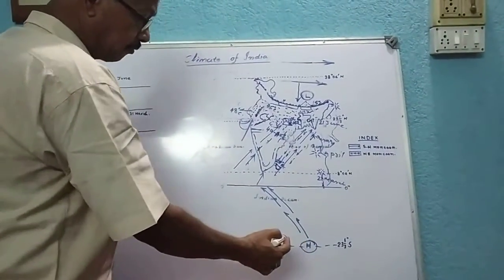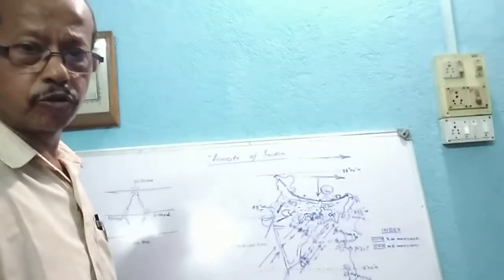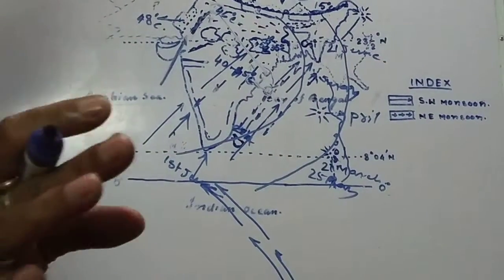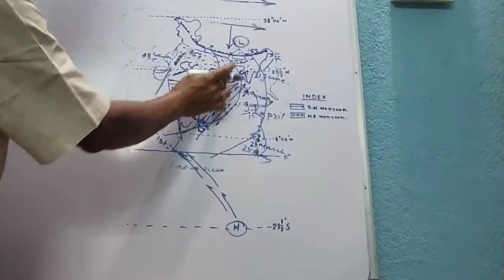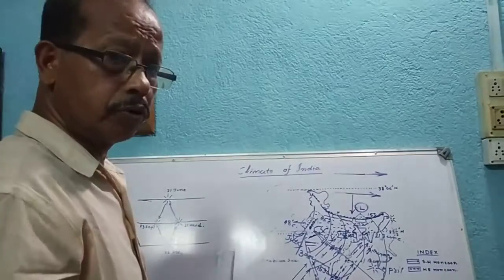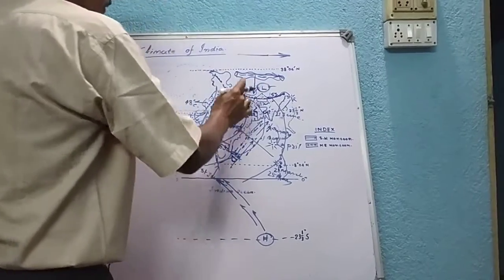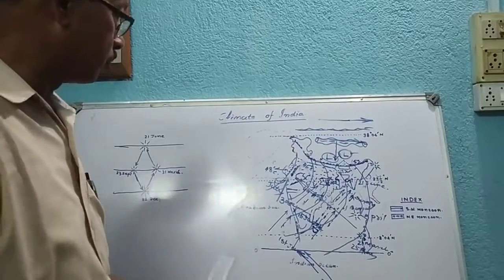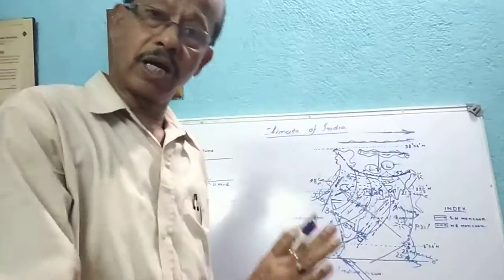Climate; Lesson 6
Climate of India, Indian Climate for Class-X,